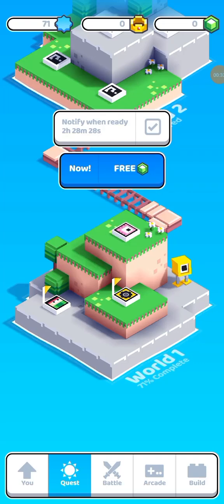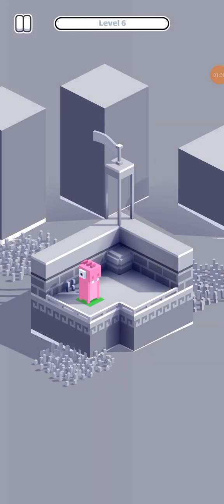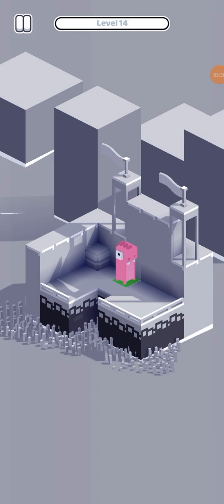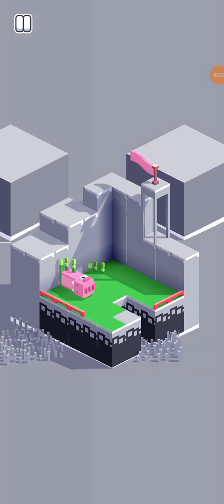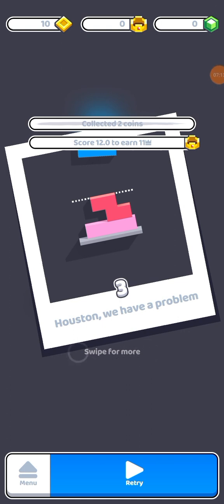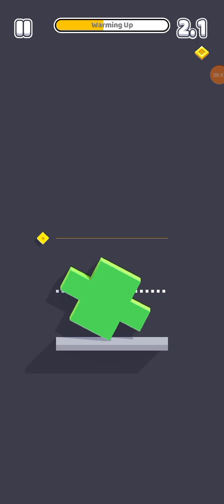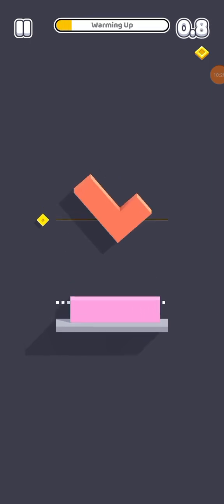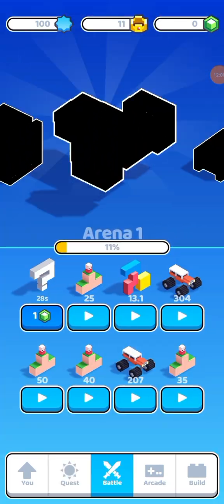why is battle mode so hard: facade pt.2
never playing that tetras game ever again